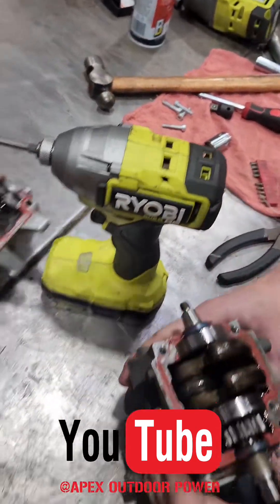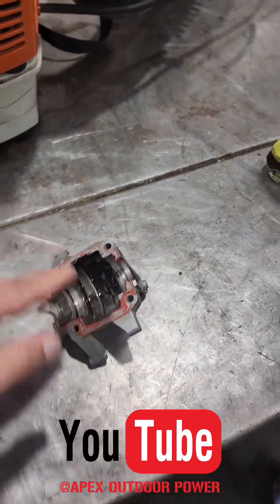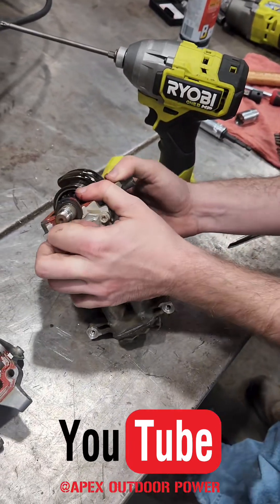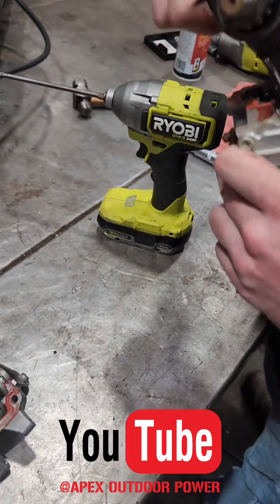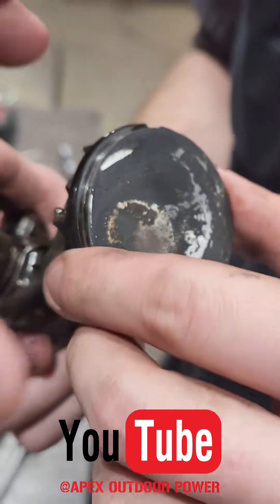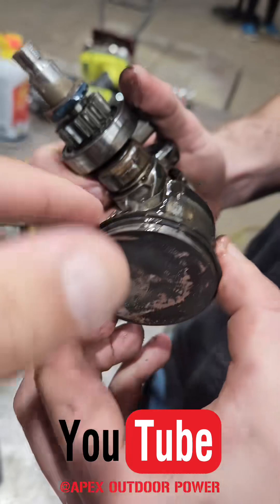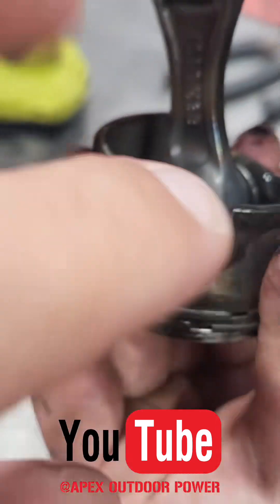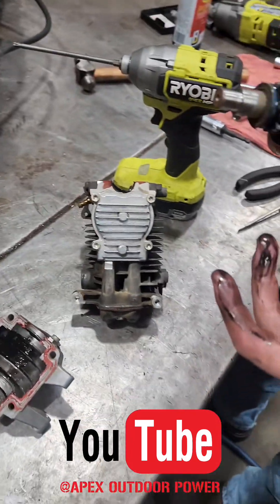Inside the Locked BR700 Backpack Blower